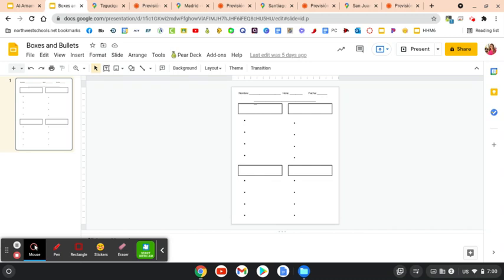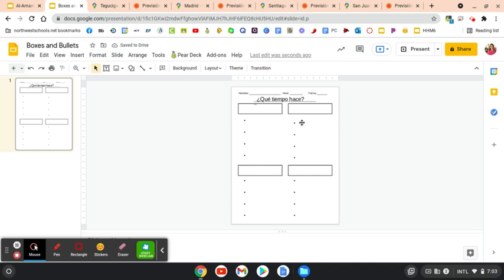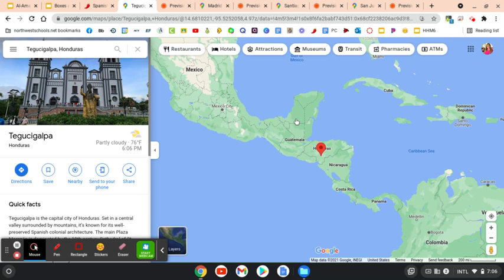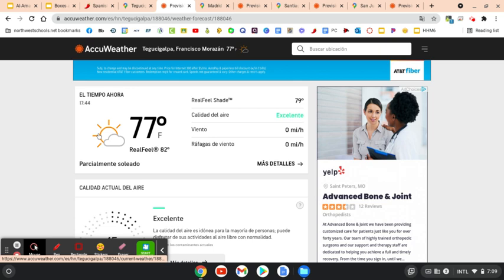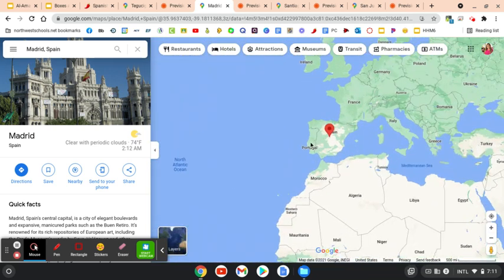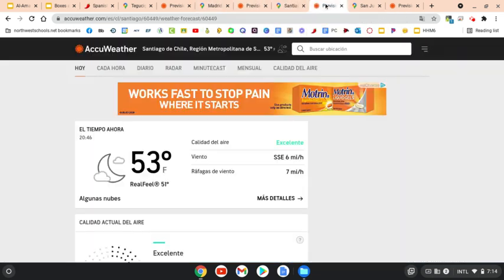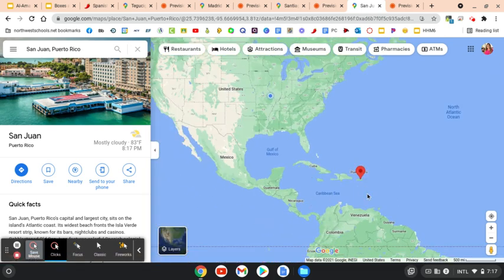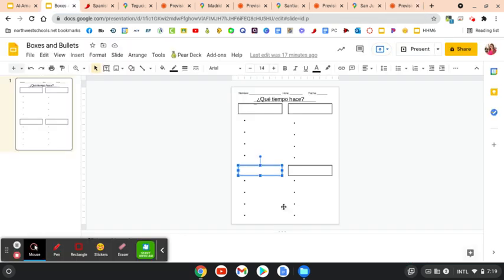Weather Boxes and Bullet Graphic Organizer